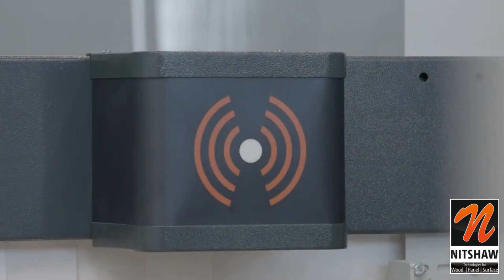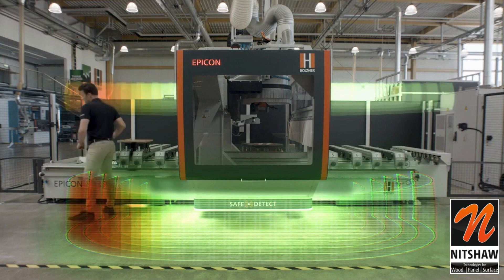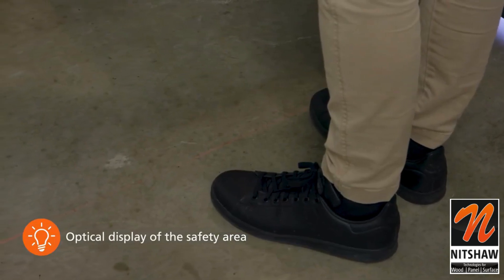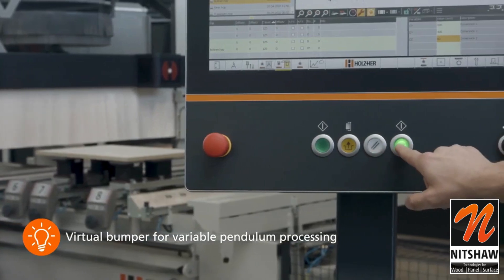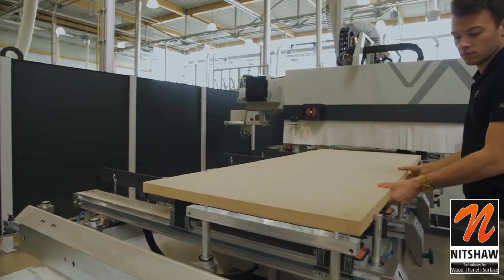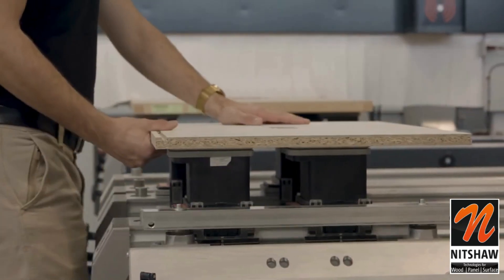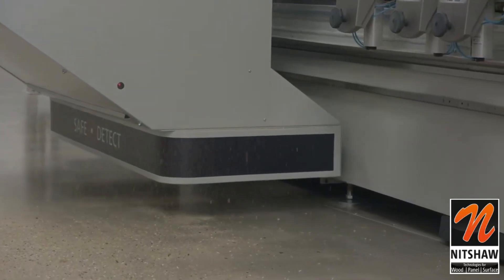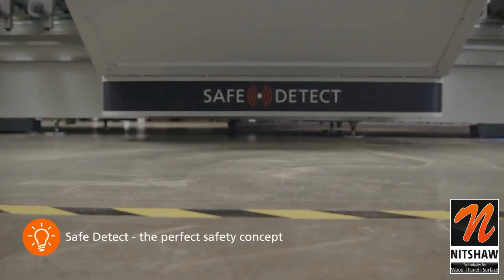HOLZHER - Epicon Safe Detect - safety technology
The optimized design of the EPICON CNC machining centers offers the ideal basis to ensure absolute precision and perfectly machined workpieces while simultaneously allowing extremely high acceleration and cutting rates.

Features ;
1.Solid gantry design
2.With 5 interpolating axes
3.Multifunction Machining Head
4.Machining in Y direction: up to 2,100 mm
5.Highly Flexible Table Concepts